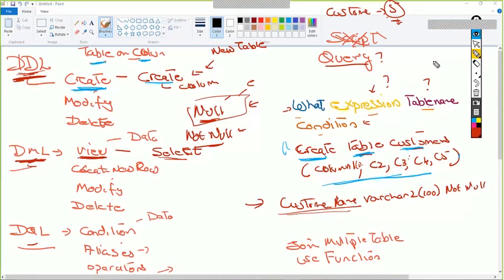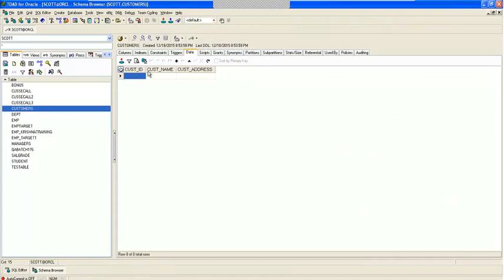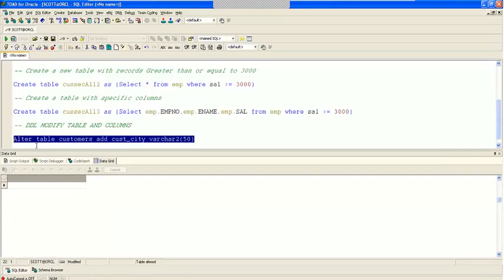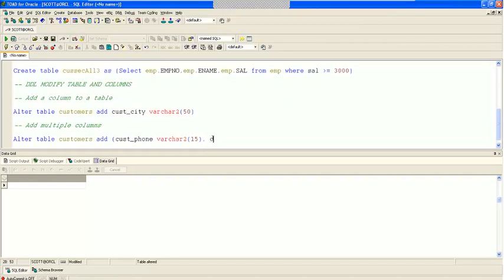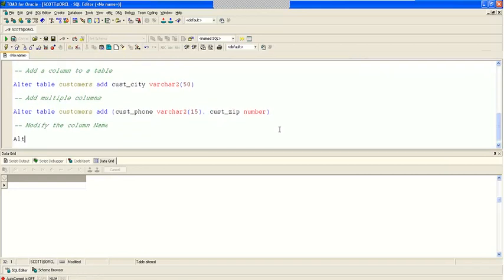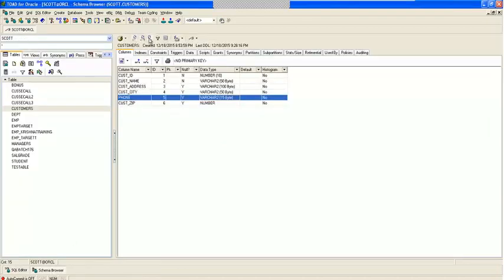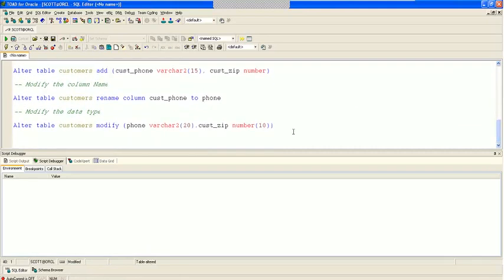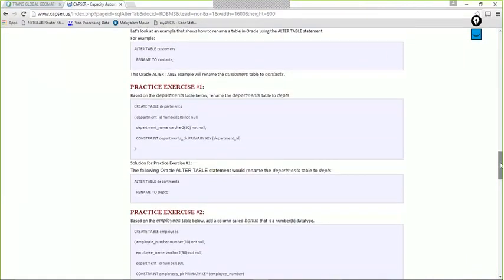SQL - DDM- Alter Table